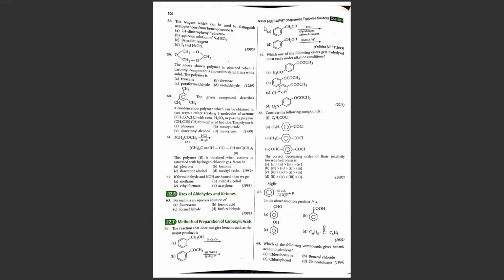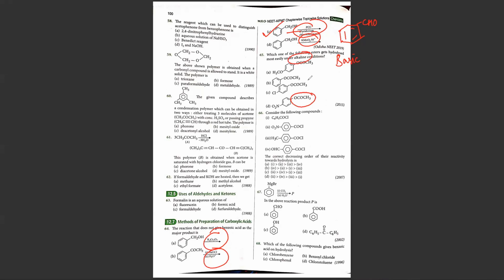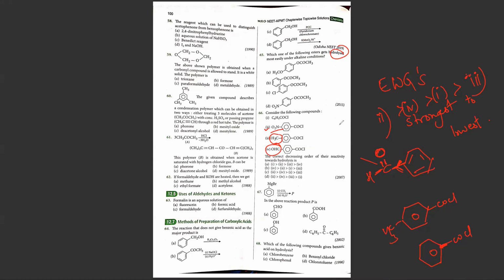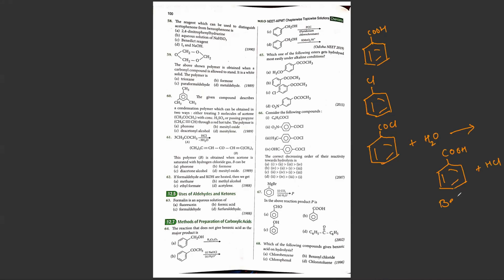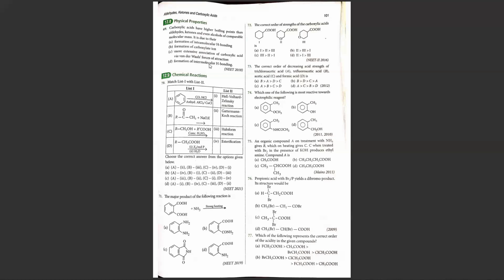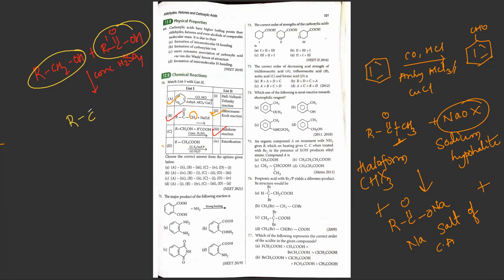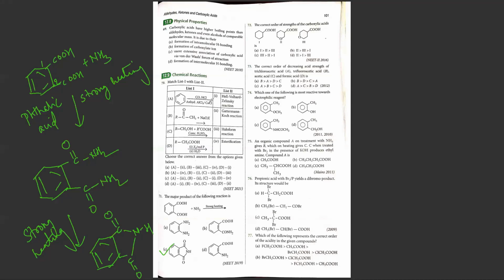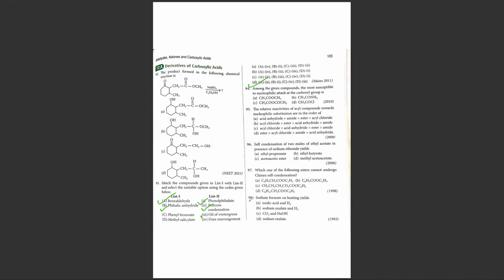Aldehyde Ketones and Carboxylic Acids - Part 4